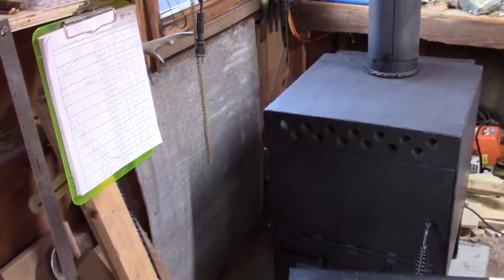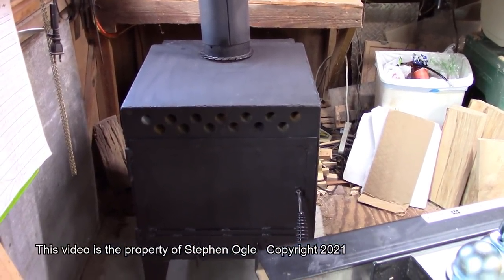#173 My Heater is Installed and has a Name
Just an update on my Shop Heater Project. I got it installed and am doing the initial burn for heat. Testing the blower and checking temperatures around the heater. I have also selected a name for it from the many names suggested by the project viewers. Thanks to the many suggestions from viewers on this build I believe I have a top notch heater for my shop.